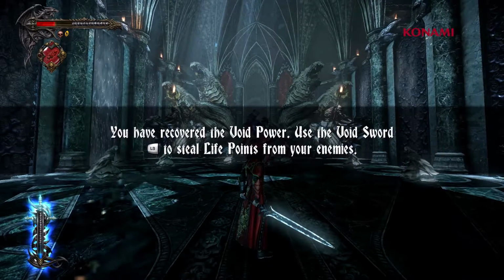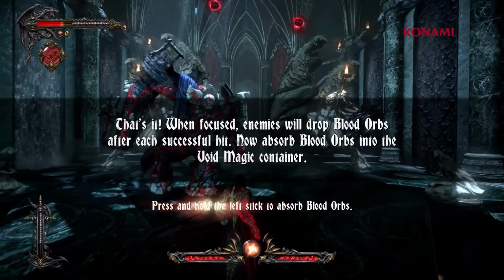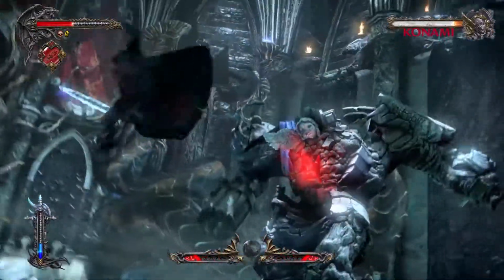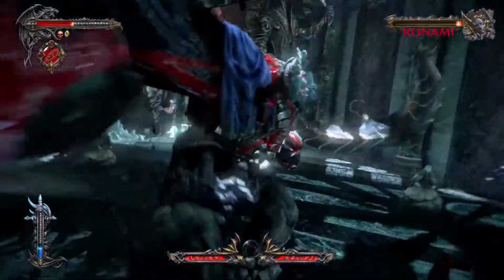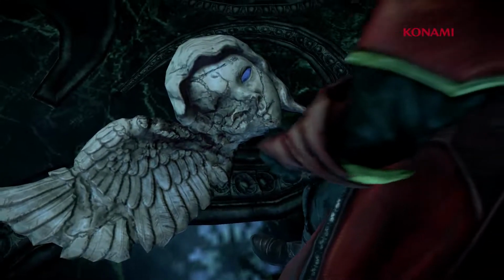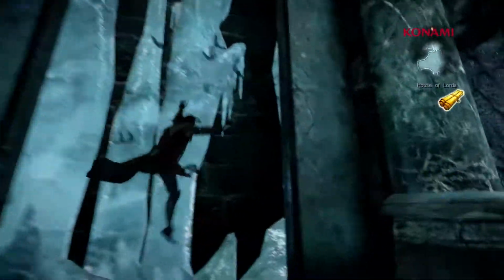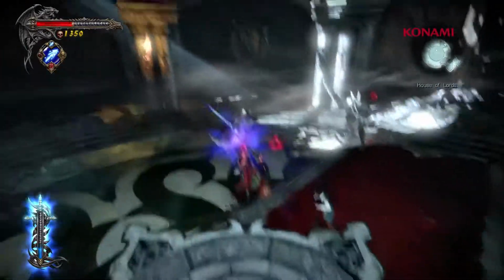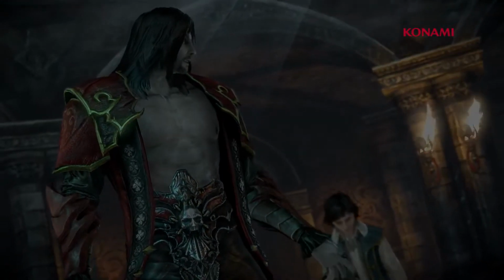Castlevania: Lords of Shadow 2 Gameplay Video gamescom 2013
Das knapp acht Minuten lange Gameplay-Video zeigt, wie Dracula sein Void-Schwert gegen den Stein-Golem handhabt.